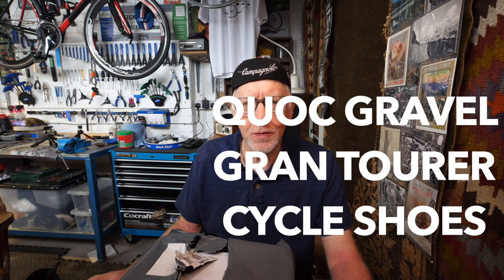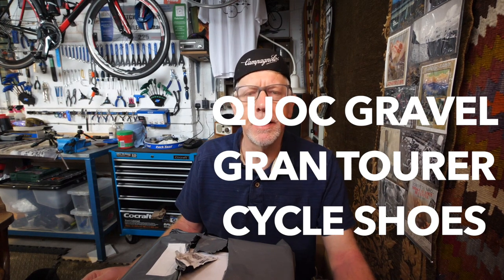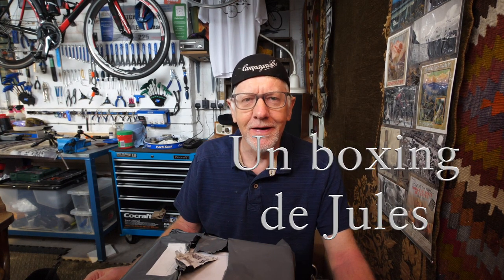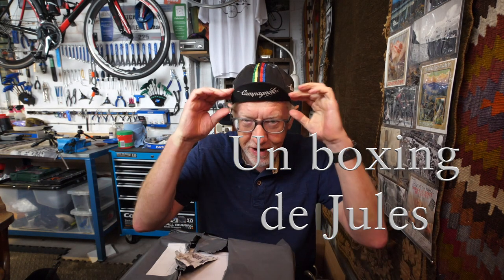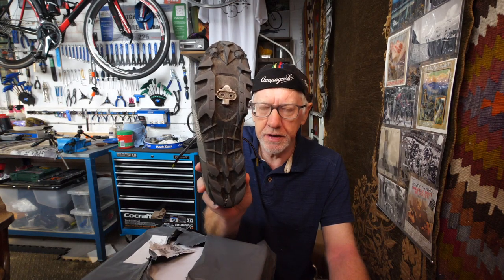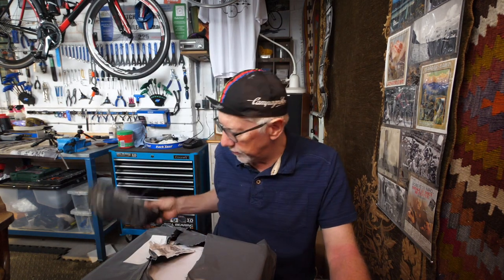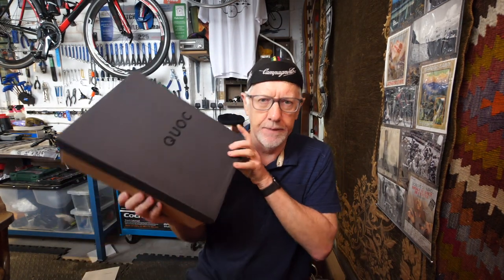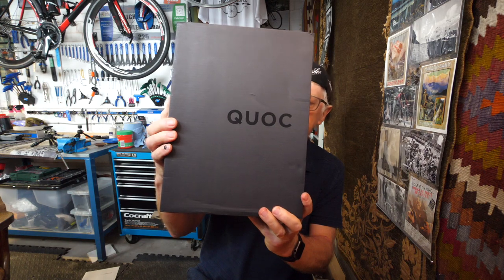Quoc Gravel Gran Tourer cycle shoes - un boxing de Jules